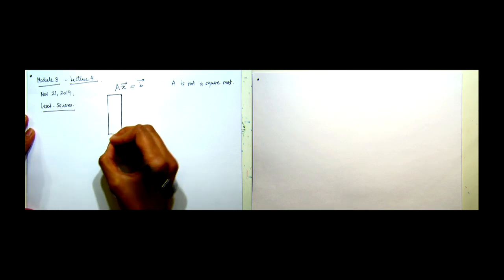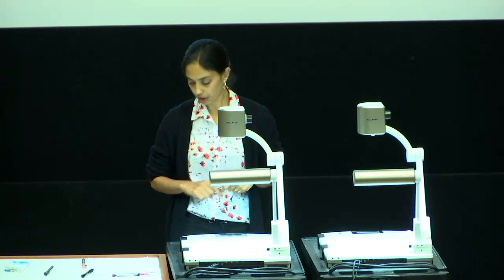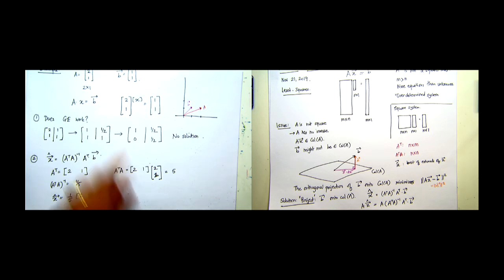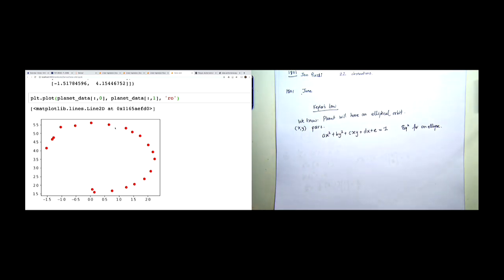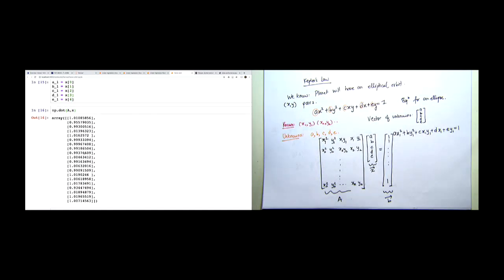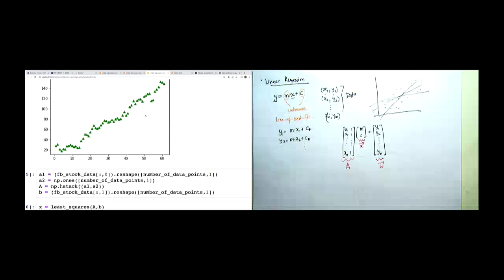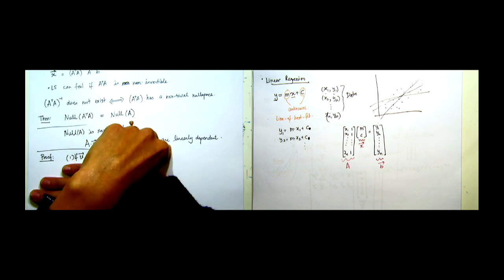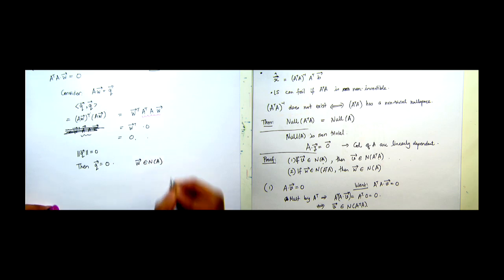ELENG 16A - 2019-11-21